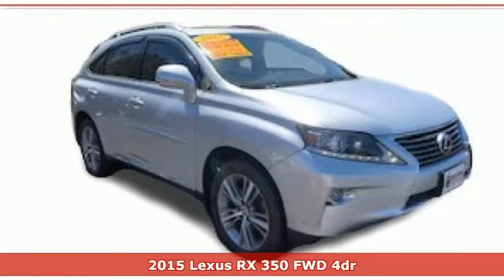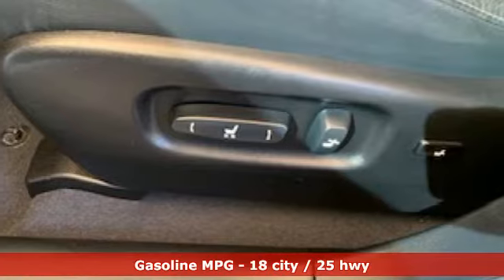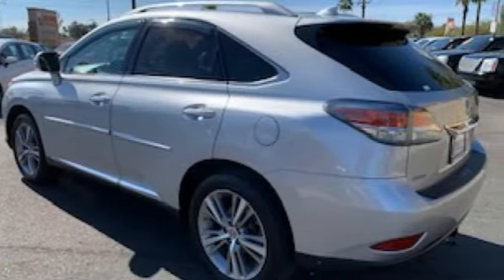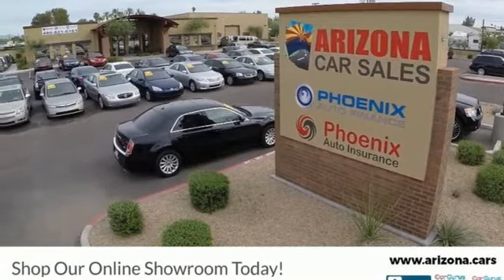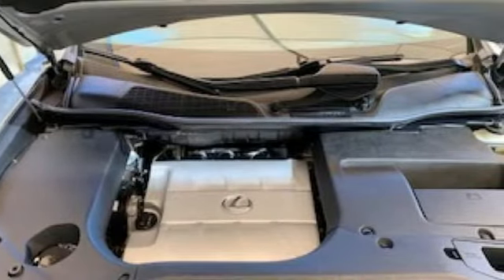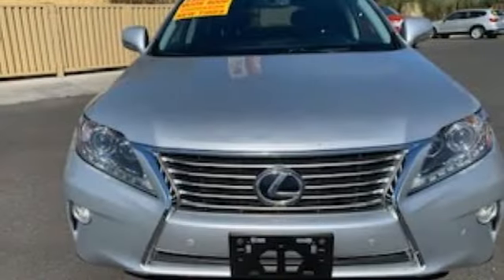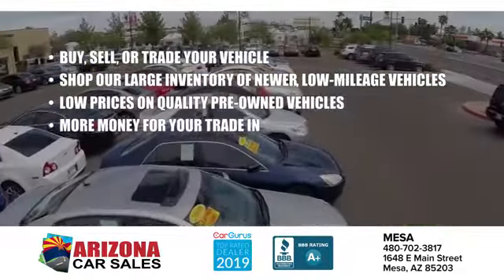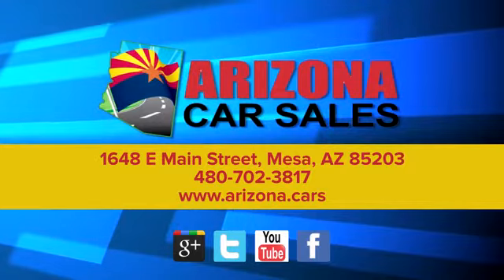2015 Lexus RX 350 Mesa Phoenix, AZ #20047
Year: 2015
Make: Lexus
Model: RX 350
Trim: Base
Engine: 3.5 liter V6 Cylinder Engine
Transmission: Automatic
Color: Silver
Mileage: 61226
Stock #: 20047
VIN: 2T2ZK1BA2FC156385
bSummary/bbrCheck out this great 2015 Lexus RX 350 with Comfort and Premium Package and all the toys, including Navigation and just 61,226 miles!! It passed our 78 point precise inspection process and has a Clean Carfax! brbrArizona Car Sales is your No Addendum Dealer! No Dealer Addendum Pricing means no games, no additional mark-up on all vehicles we sell. It means TRANSPARENCY in Pricing. That is what you get from Arizona Car Sales. No hidden charges for "reconditioning fees", "protection packages", or other charges you don't know about when you go to the dealership! brbr When you search our inventory online, what you see is what you get. Come on by and find out more today! Arizona Car Sales is the ONLY dealer in Phoenix, Mesa, Avondale, Tempe, Scottsdale and all of Arizona to offer this No Dealer Addendum Used Car Pricing offer! You get 100% Transparent Pricing, 100% of the time with the best used car warranty in the USA! Ita€TMs the right way to do business and it's the Arizona Car Sales Difference!brbrbVehicle Details/bbrIf you find out that the vehicle you purchased has any major problems that were not included in the history report, CARFAX will pay the purchase price for the vehicle. Our service and detail departments pride themselves on inspecting every trade-in. We spent several diligent hours cleaning and maintaining to ensure 100% customer satisfaction. Our dealership performed a safety and mechanical inspection of this Lexus RX 350 upon arrival. This mid-size suv has normal wear and tear for a vehicle of this year. We have inspected and reconditioned the vehicle to ensure it requires no additional post-sale work.brbrbEquipment/bbrThe RX 350 features a hands-free Bluetooth phone system. It is front wheel drive. It gleams with an elegant silver clear coated finish. This 2015 Lexus RX 350 has a 3.5 liter V6 Cylinder Engine high output engine. This unit features a HomeLink System. This model is equipped with a gasoline engine. This mid-size suv looks aggressive with a streamlined rear spoiler. This vehicle has an adjustable telescoping wheel that allows you to achieve a perfect fit for your driving comfort. Anti-lock brakes will help you stop in an emergency. This 2015 Lexus RX 350 features cruise control for long trips. This mid-sized SUV is perfect for your next adventure.brbrbPackages/bbrEquipment listed is based on original vehicle build. Please confirm the accuracy of the included equipment by calling the dealer prior to purchase.brbrbAdditional Information/bbrAll Offers are valid only on vehicles in stock at the time of purchase. Price not valid for brokers, dealers or wholesalers. Residency and other restrictions may apply. All internet prices includes $1000 finance bonus cash only which is available for prime lender conventional financing through Arizona Car Sales, OAC 630+ credit score pulled by dealer a€“ some lender and term restrictions may apply. All prices do not include tax, title, license, options and $698 doc fee. brbrVehicle must be purchased at Everyones Price to obtain CPO warranty coverage. Please be advised that any discount or price concession will result in any dealer warranty, other than Arizona Implied Warranty, through Arizona Car Sales being removed as the vehicle is being sold for a discounted price. Vehicles sold under our Guaranteed Credit Approval program do not get CPO warranty coverage but may purchase it for an additional charge. See or call dealer for details.

Address:
1648 East Main Street